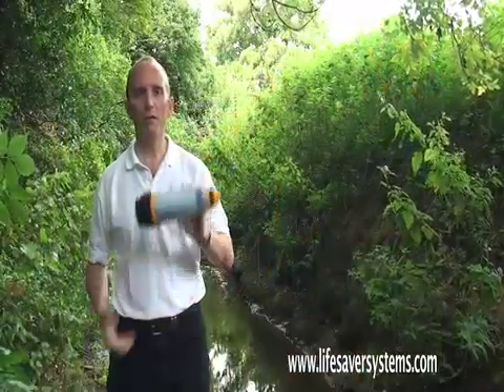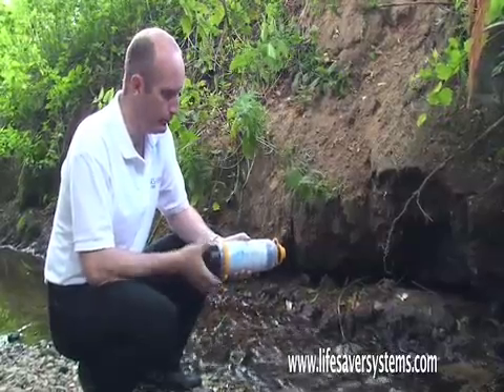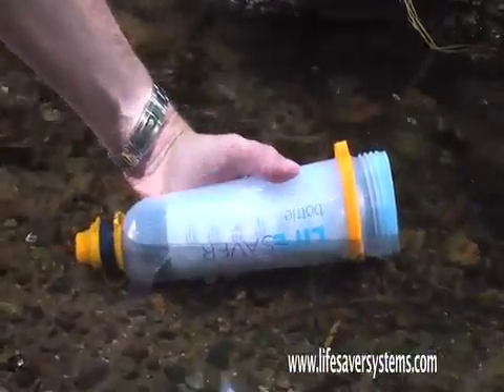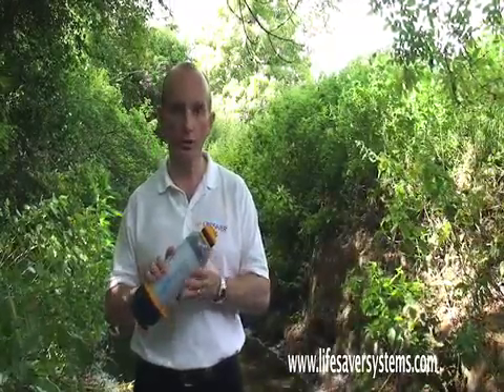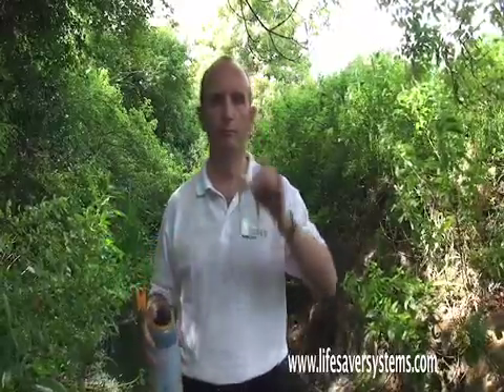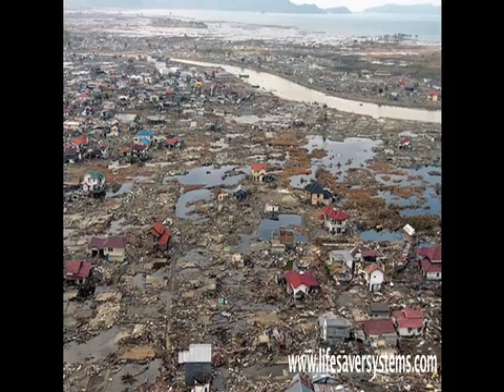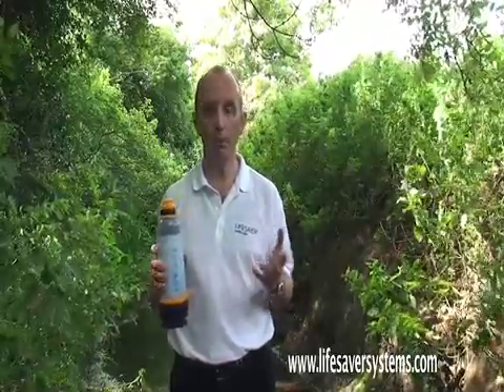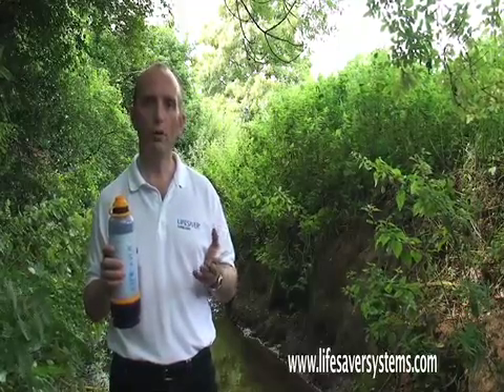LIFESAVER bottle - Safe water.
LIFESAVER bottle - The Inventor Michael Pritchard demonstrates The LIFESAVER bottle and shares his wishes of safe drinking water for everyone.

NAME: Michael Pritchard - Inventor
LOCATION RECORDED: Tuddenham River - Ipswich, UK